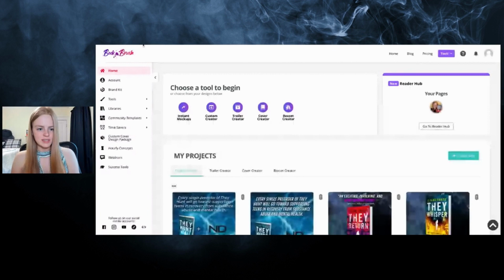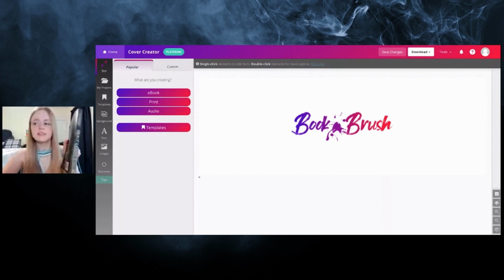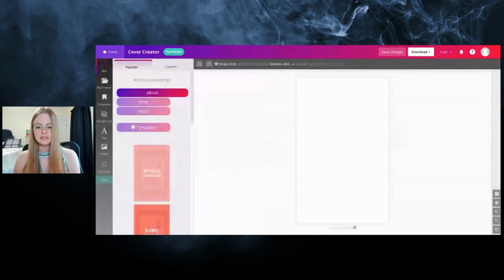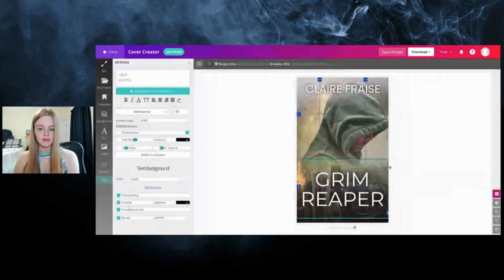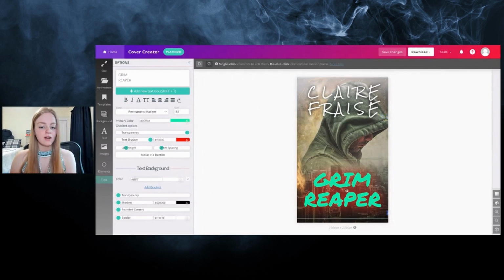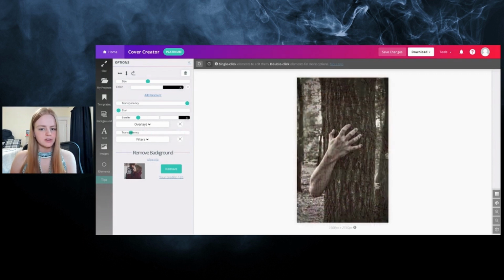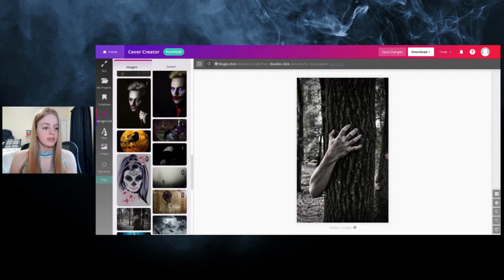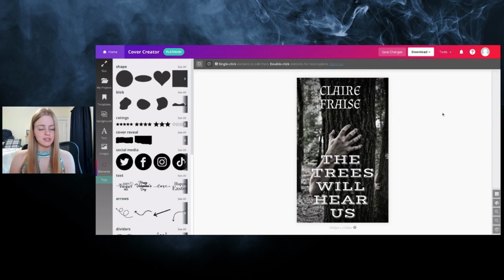How to Design a Book Cover Using BOOK BRUSH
In this highly requested video, I'm explaining how to use Book Brush to design a cover for your book.

Because I have no graphic design skills (as seen in this video), I hire a cover designer to create my book covers, but Book Brush has an amazingly intuitive platform for cover design. You can create covers from scratch or customize one of their ready-to-use templates.

Thank you so much to Book Brush for sponsoring this video!